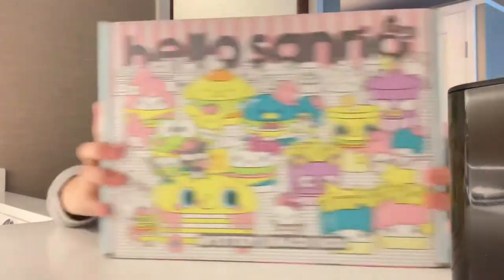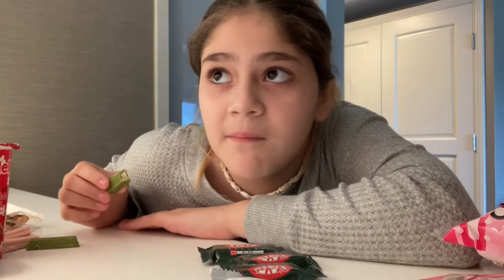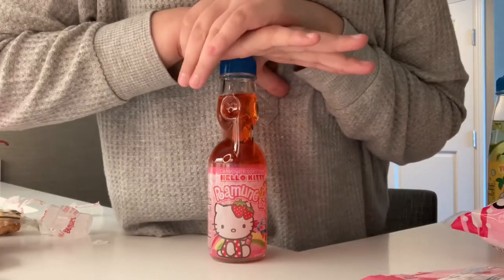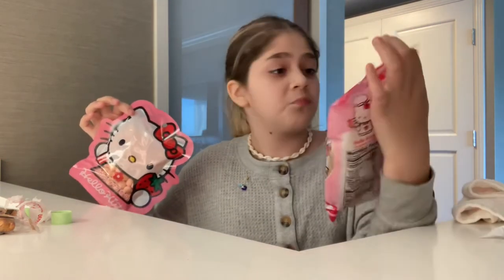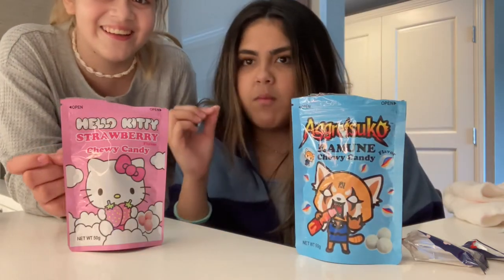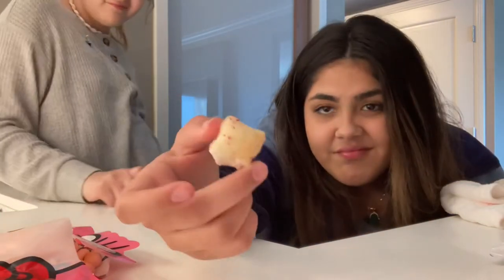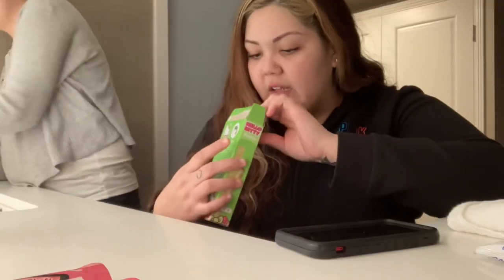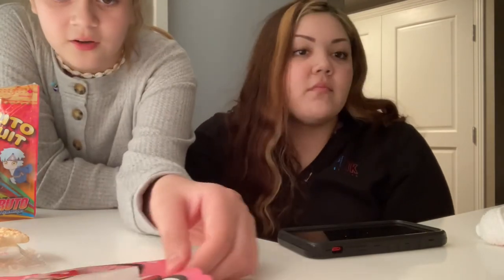“Opening Mystery Sanrio Box” From Candy Store!!